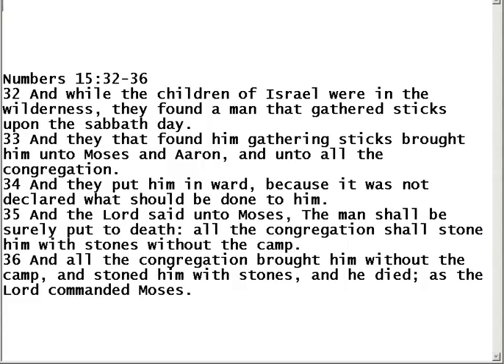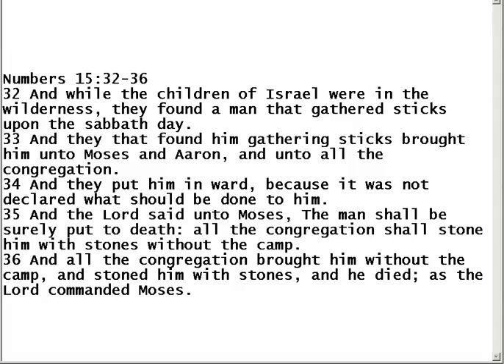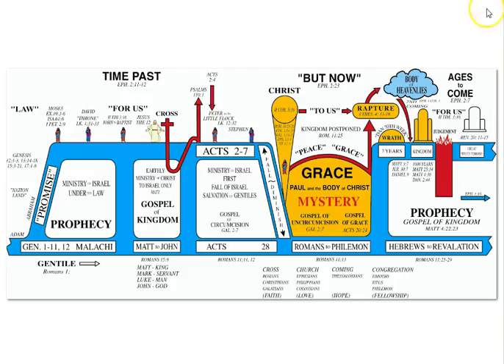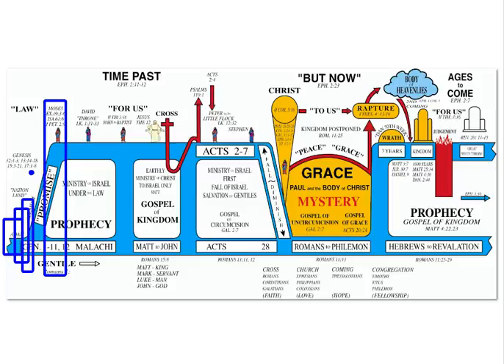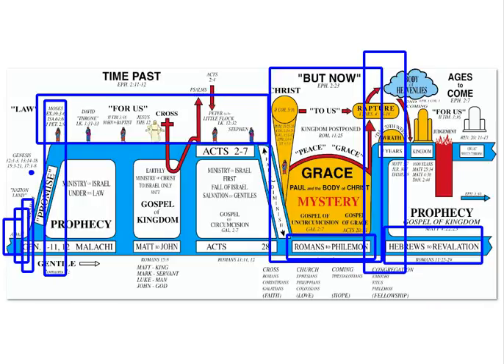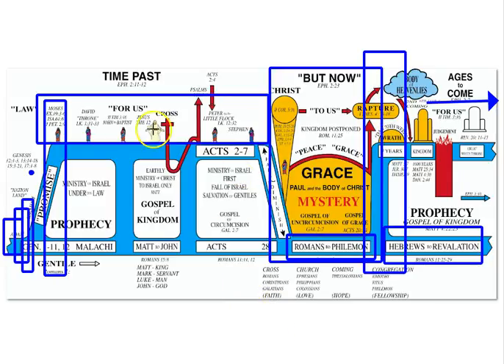GOD'S 7 DISPENSATIONS - INTRODUCTION TO STUDY SERIES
OUR 8-PART SERIES ON "DISPENSATIONS"
RIGHTLY DIVIDING GOD'S WORD - 2 TIM 2:15

THE 7 DISPENSATIONS ARE AS FOLLOWS:

1.  INNOCENCE

2.  CONSCIENCE

3.  HUMAN GOVERNMENT

4.  PROMISE

5.  LAW

6.  "GRACE"

7.  KINGDOM

I WELCOME YOUR COMMENTS, QUESTIONS, THOUGHTS, ETC.
AND WILL POST THEM AFTER "REVIEW" TO PROTECT MY
FELLOW BROTHERS AND SISTERS IN CHRIST JESUS -
FROM WOLVES WHO ENJOY ATTACKING US. SORRY FOR
THE INCONVENIENCE; REST ASSURED, YOUR COMMENTS WILL
BE POSTED IF IT EDIFIES THE SAINTS, THANK YOU !

ALL PRAISE AND GLORY GOES TO CHRIST JESUS;
OUR LORD, SAVIOR, AND GOD !!!

A FORHISGLORY MINISTRY PRODUCTION

PRODUCED BY
LONNIE MARTIN

Freesound community members!
See license info and download links
below: